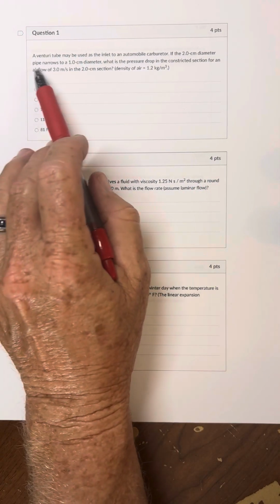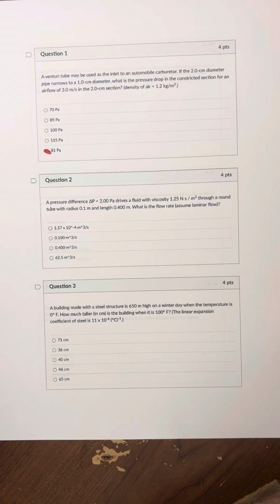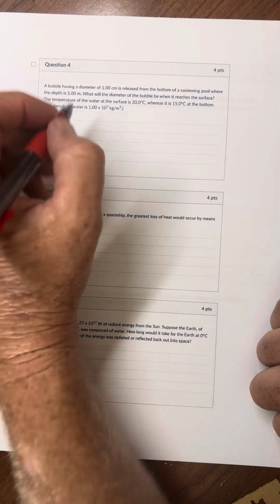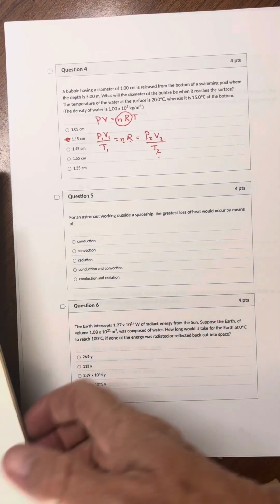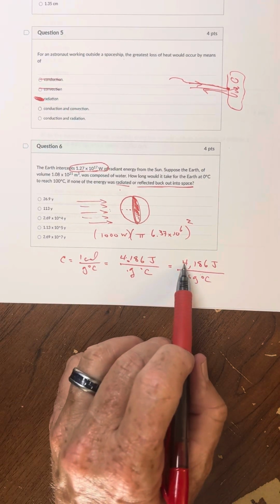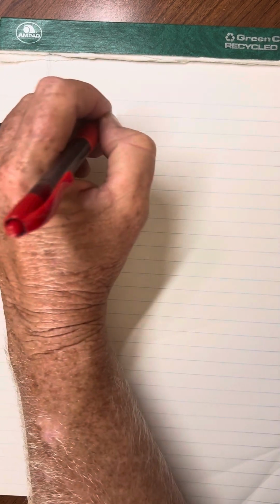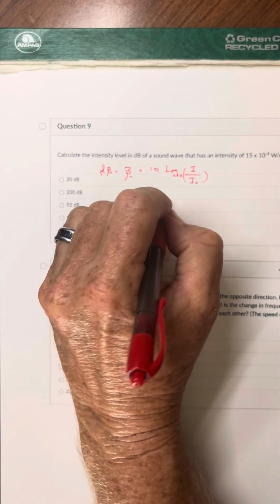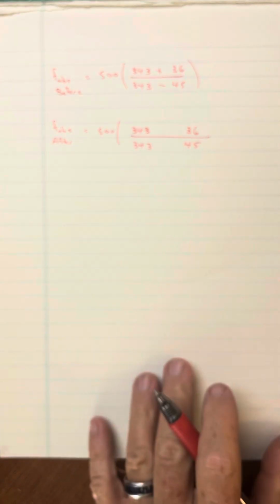Physics 110 exam 3 summer 2025 - MQ